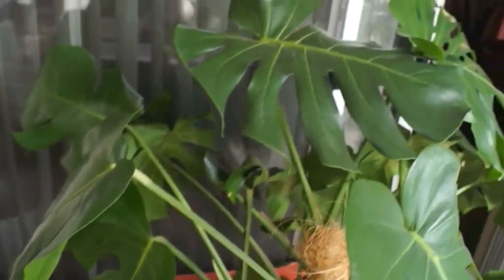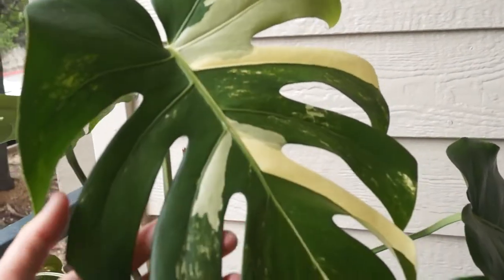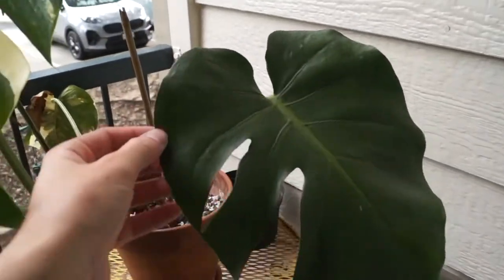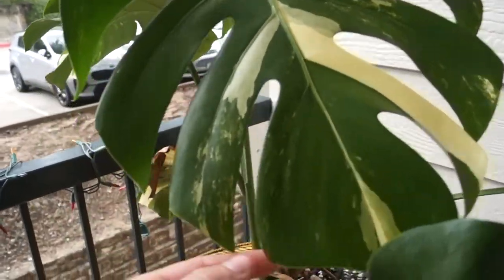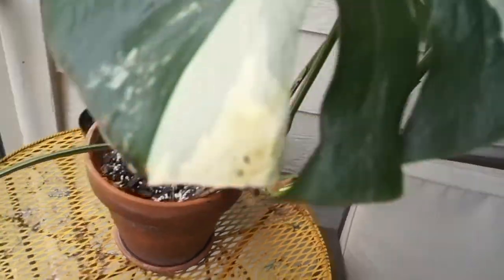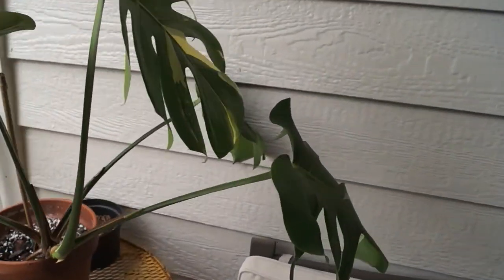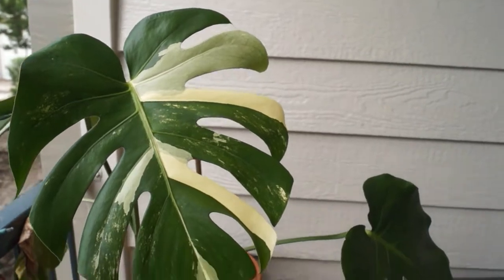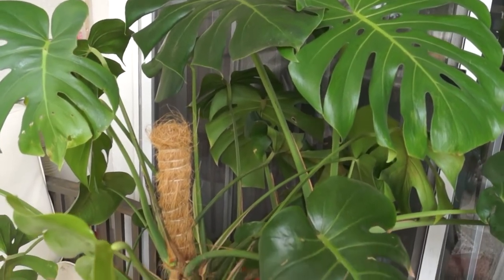UPDATE! Monstera Deliciosa Variegata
2. Years. Later. I have't made a video in over a year, so as I was rewatching some of my old clips, I decided that it would be good to show this plant's success after a lot of time had gone by. Enjoy and let me know if you have any questions below!